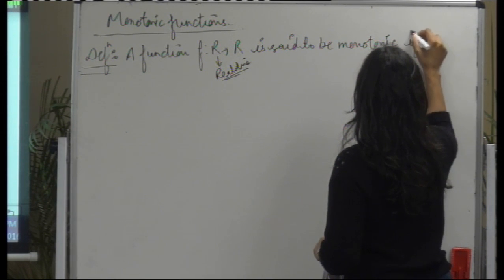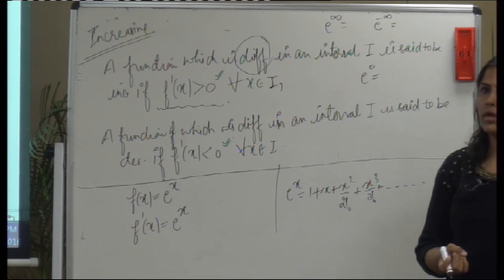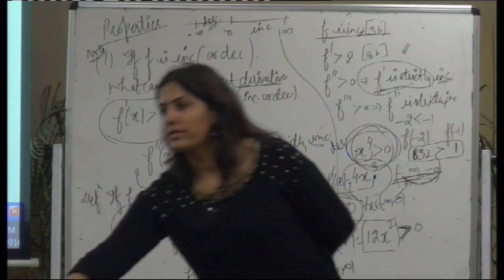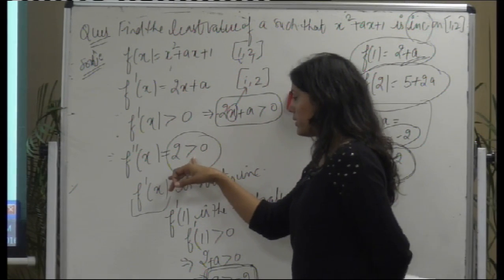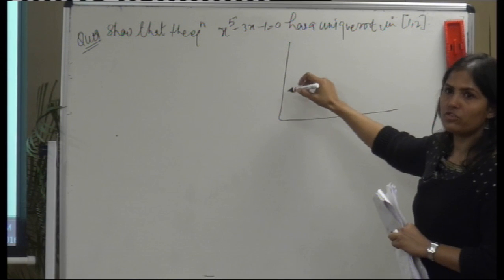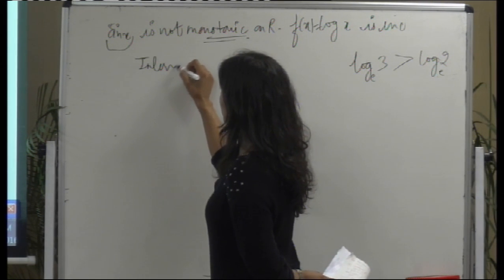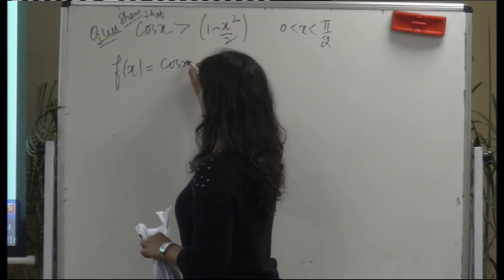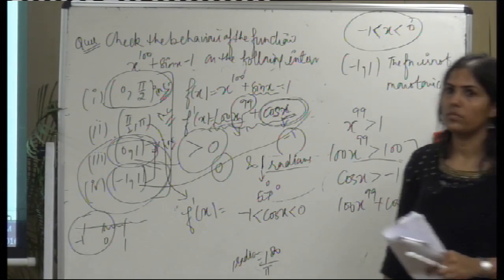CBSE UDAAN XII 20.11.2016 session 2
Session 1  - Chemistry - Valence Bond Theory, Crystal Field Theory , Crystal Field Theory &amp; Isomerism.
Session 2 - Mathematics - Monotonic functions.